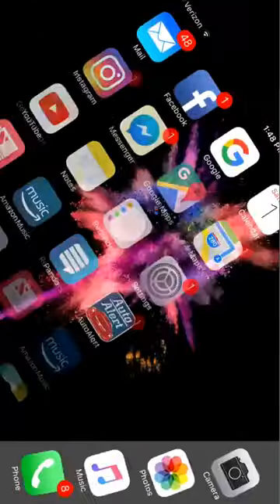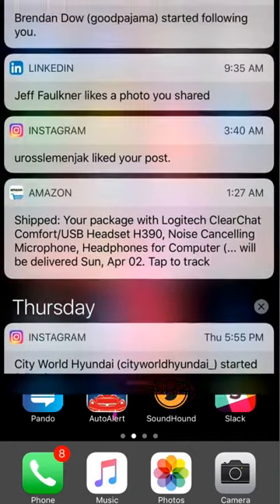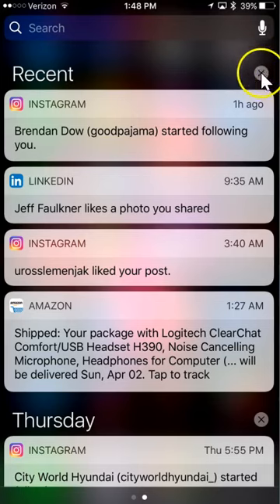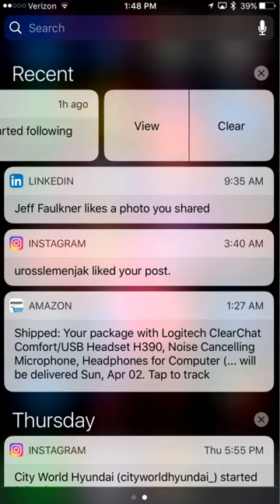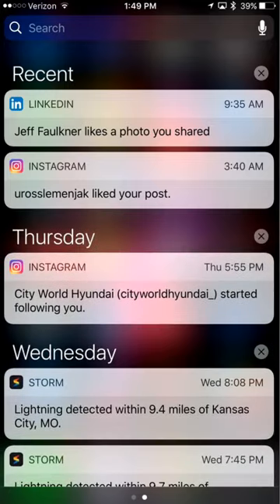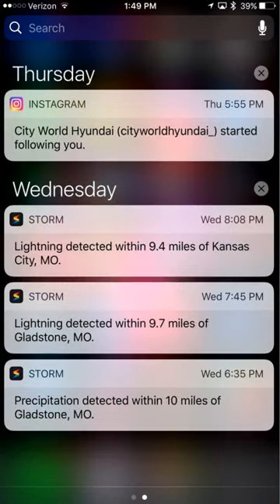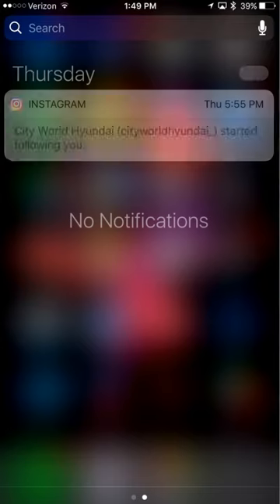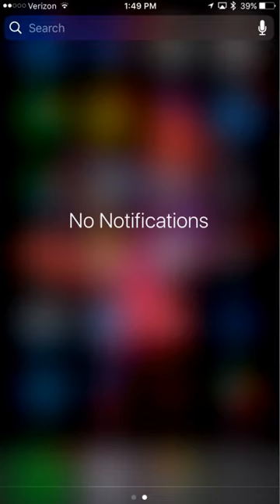How to Access & Clear Notifications on iPhone (iPhone 6+)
In this video, I show you how to access and clear your notifications on your iPhone. These are accessed by swiping down from the top of your screen.